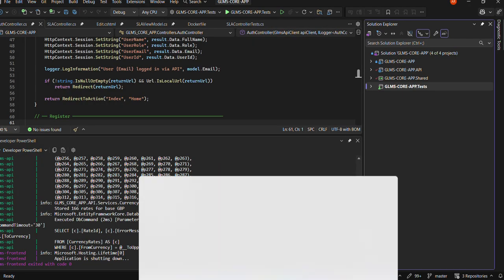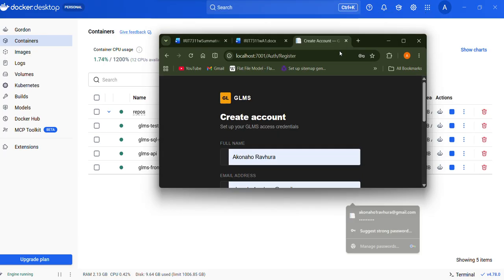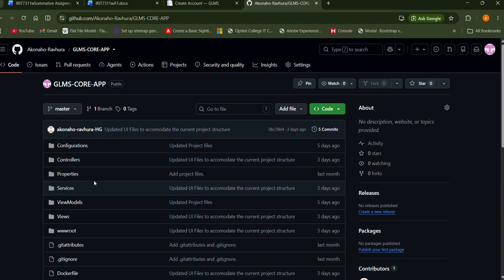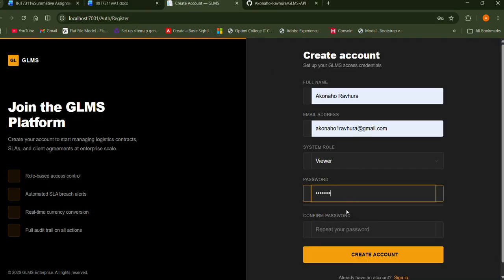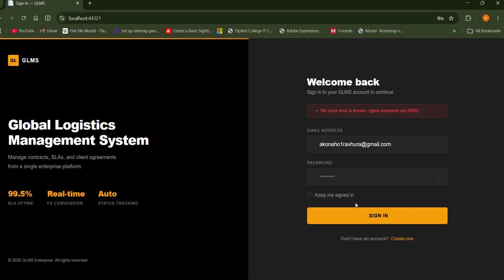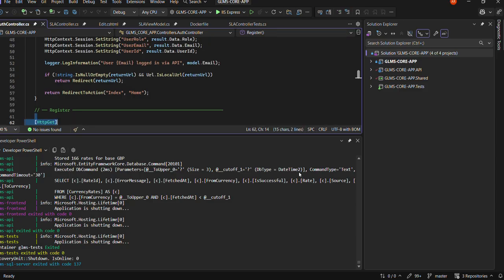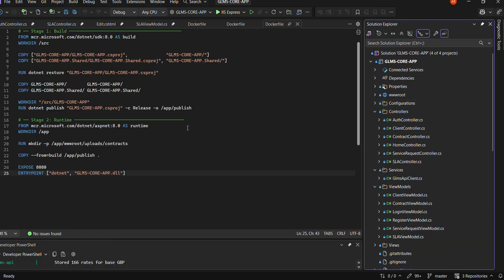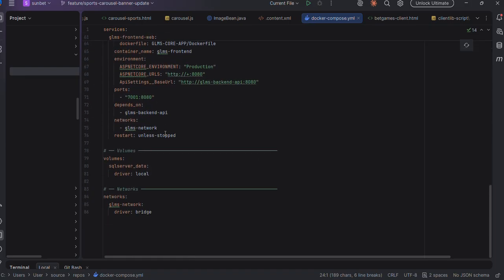Advanced Application Development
Part 3 Portfolio